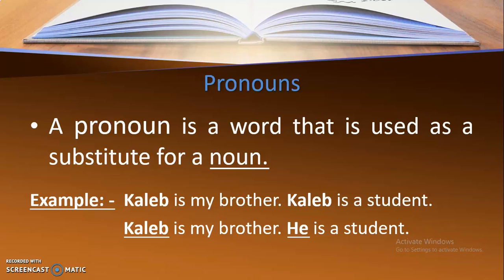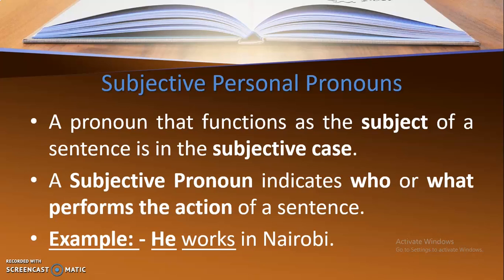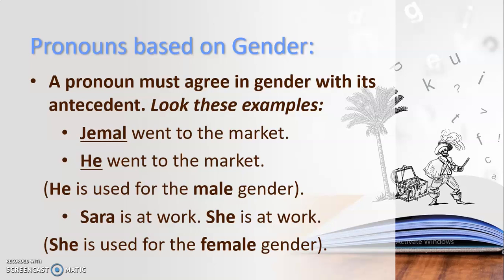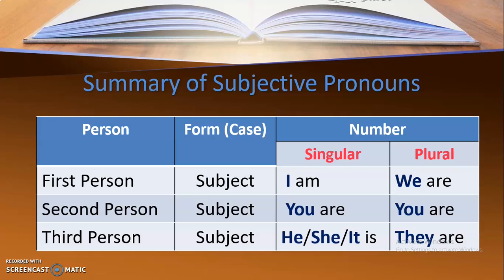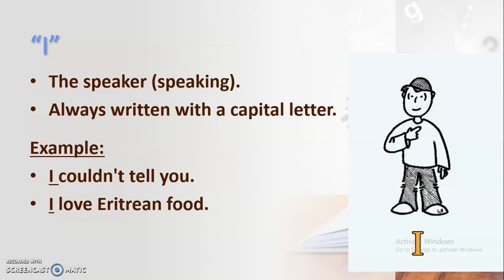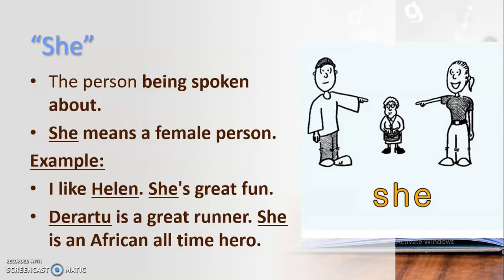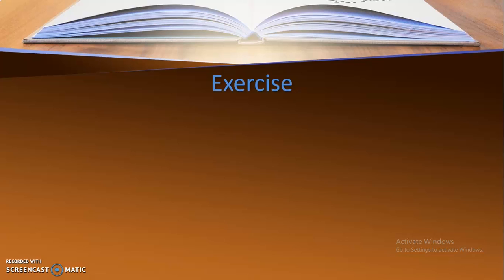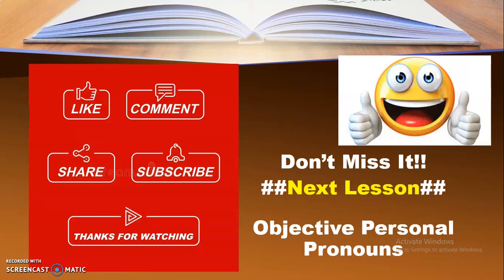How to Use Personal Subject Pronouns: Beginners English Grammar Lesson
In this lesson, you will learn about the use of Personal Subject Pronouns: I, WE, YOU, HE, SHE, IT and THEY which are very important when learning  English Grammar. It includes easy examples and an activity for students to practice these subjective pronouns.

In the first section, you will see:  .
0:28 - Pronoun Meaning
0:49 - Why Pronoun is important?
01:11 - Personal Pronouns
01:23 - Forms of personal Pronouns
01:52 - Subjective Personal Pronouns defined
02:19 - 7 Types of Subjective Personal Pronouns in English
04:38 - Summary of Subject Pronouns
05:25 - Gender Reference of Subjective Pronouns

In the second section, a brief explanation of each subjective pronouns with easy examples was provided:

06:17 - Uses and Examples of All subjective Pronouns

Finally,  an exercise where the learners needs to consider which subjective pronouns used in sentences will be given to practice them.

09:17 - Exercise

Practical Lesson!
Saves time!

NOTE: This video is helpful for people over the age of 13 and also English teachers are welcome to use it.

ZENEBE HAILU